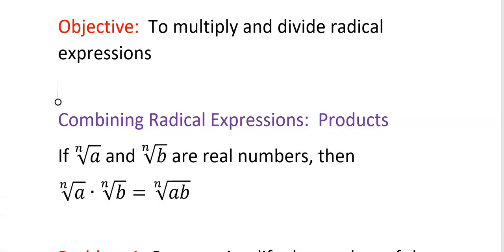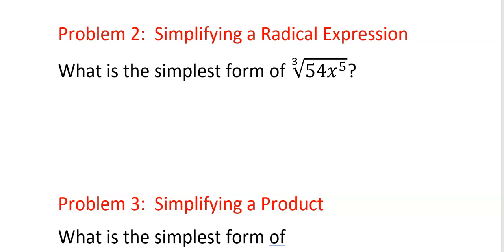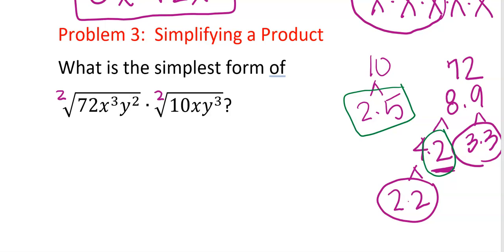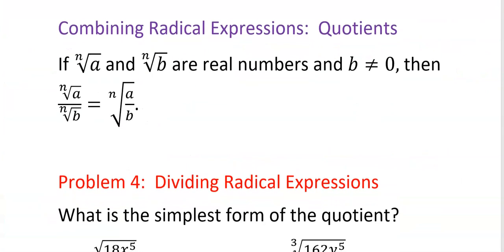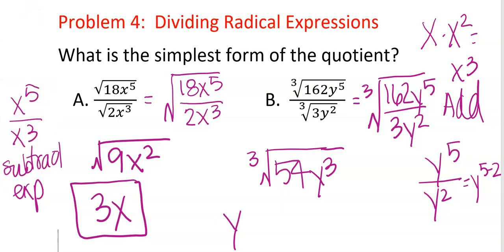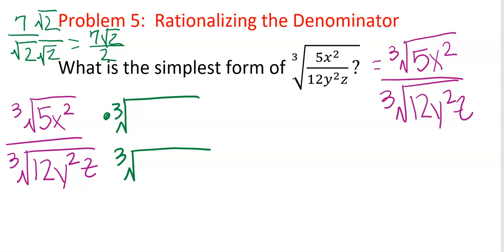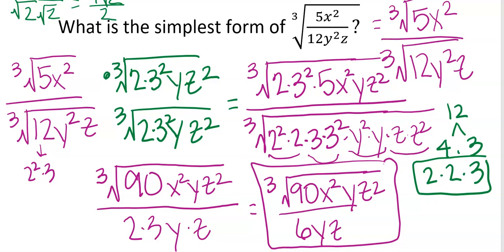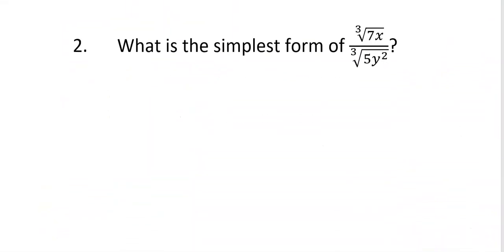Adv Alg Alg 2 6.2